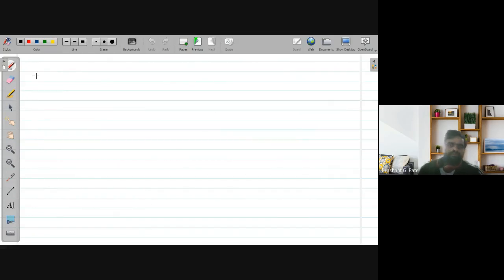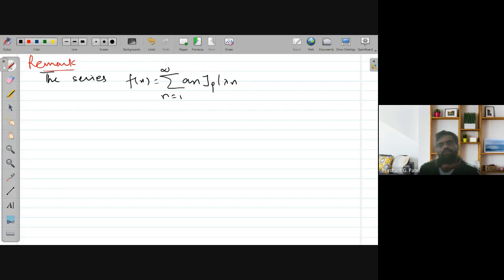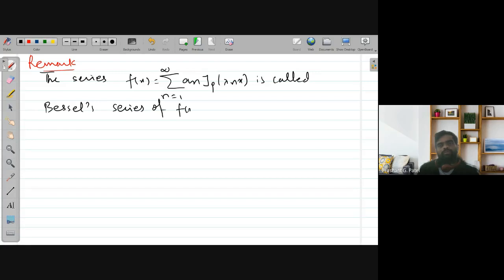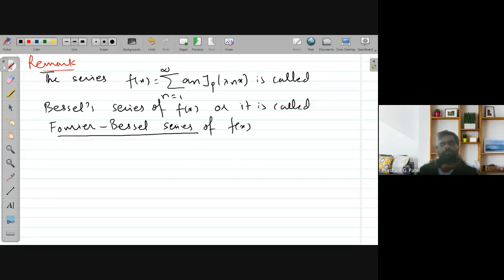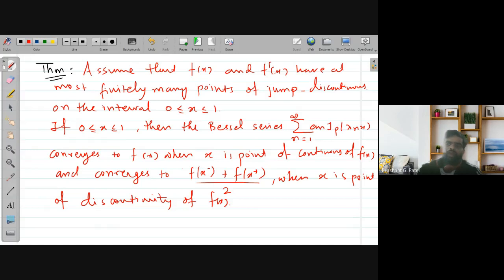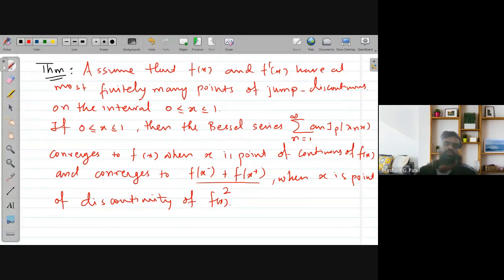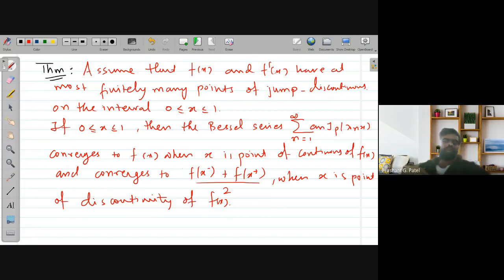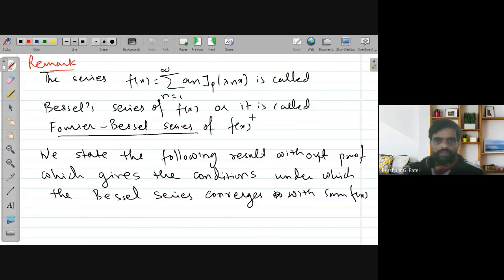Bessel Series (Fourier Bessel Series ) | Ordinary Differential equation | MSc Mathematics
In this video, we have discussed Bessel's series of function.